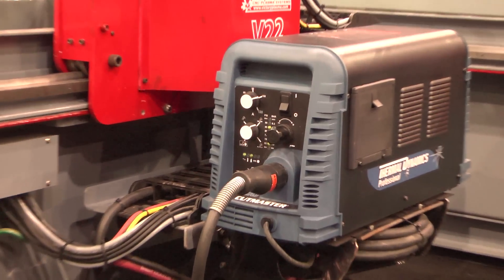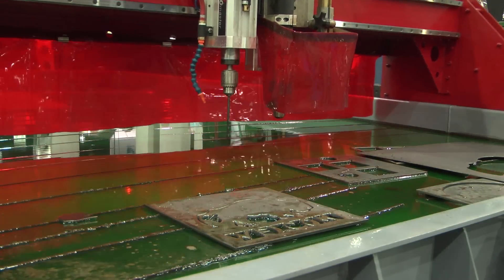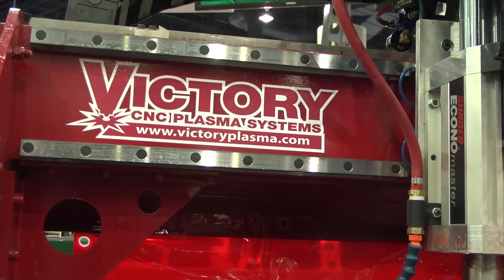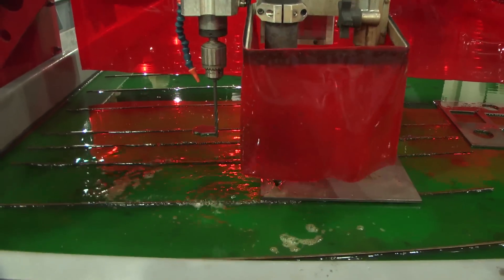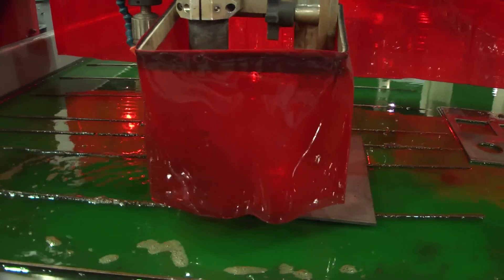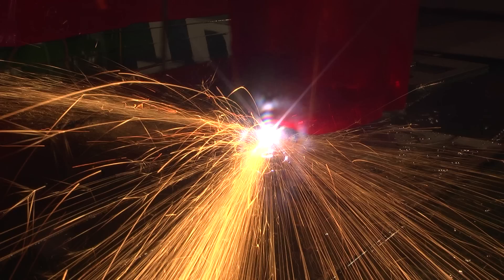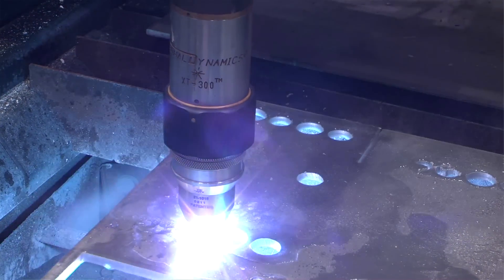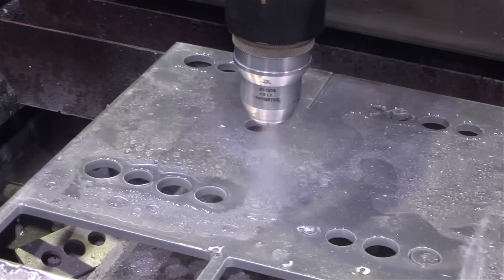Victory CNC Plasma Systems and Victor Thermal Dynamics at FABTECH 2012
Ready to automate or upgrade your plasma operations? Sales & Marketing Director Jeff Hughes provides a quick overview of the cost savings possible from a Victory CNC Plasma System, who partners exclusively with Victor Thermal Dynamics. From small to large tables, Victory provides solutions for all plasma cutting situations.